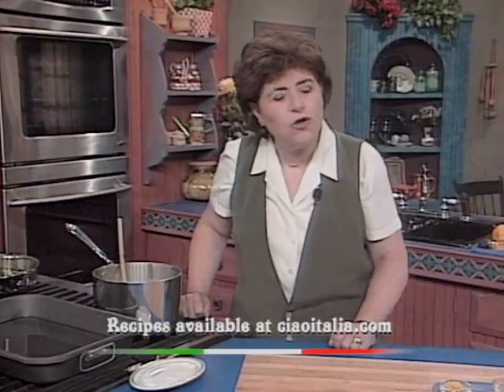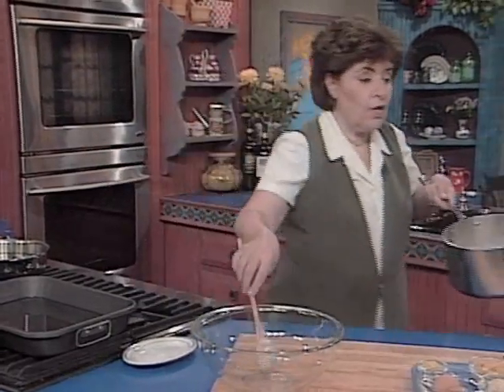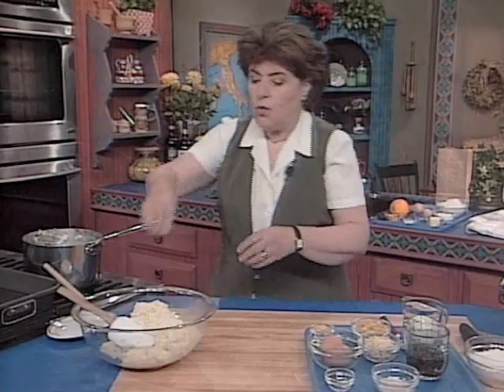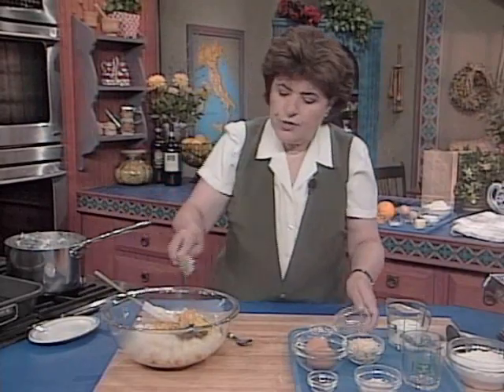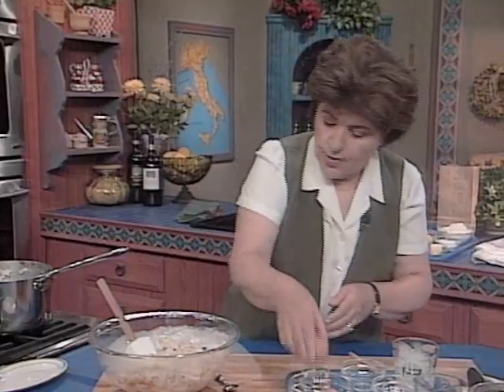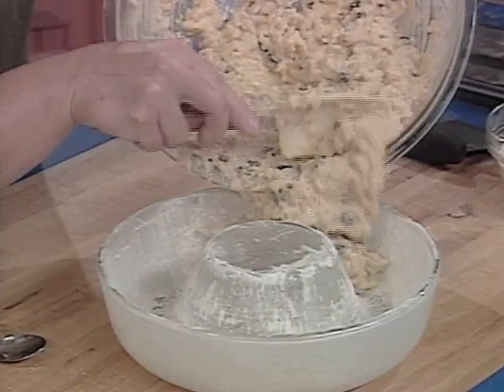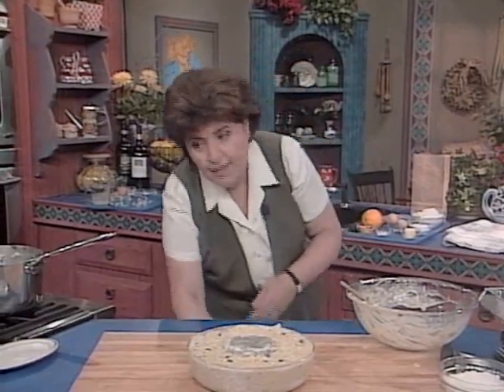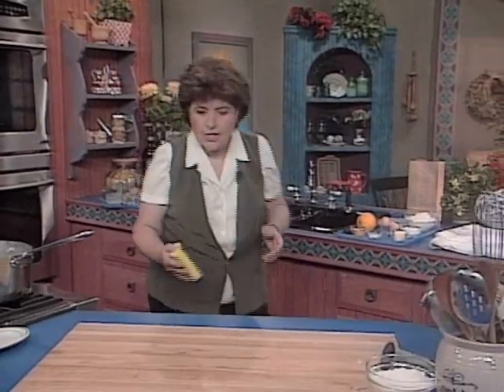Ciao Italia 1321-r0932 Edgardo's Rice Cake